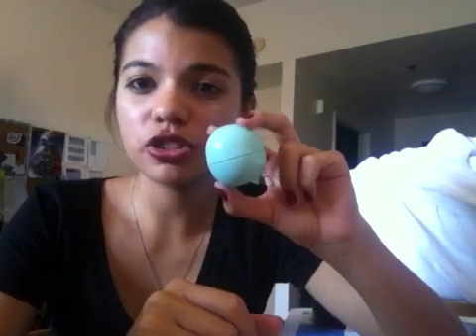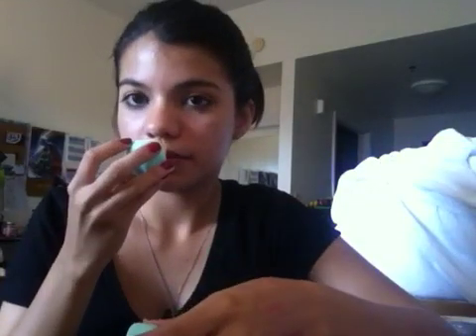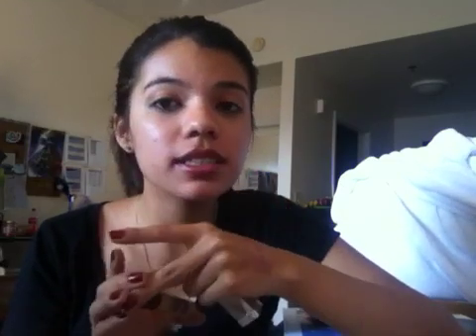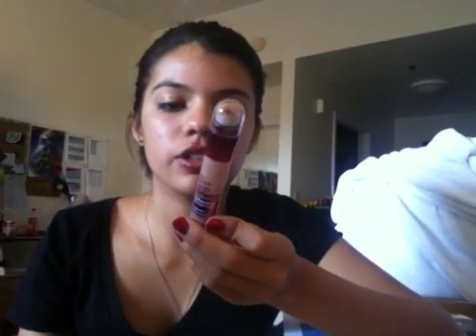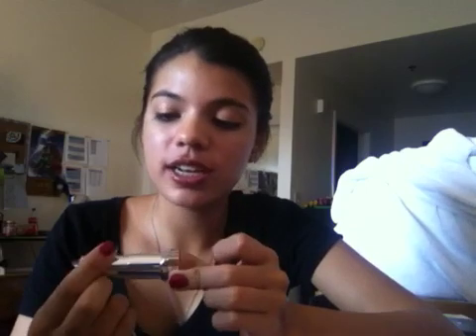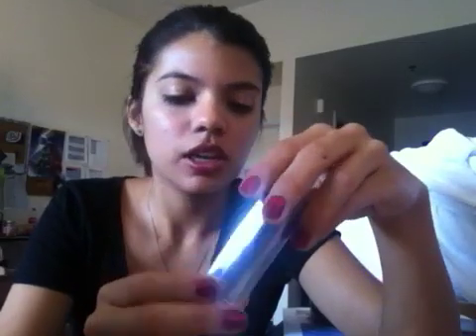Mini haul from cvs!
The start to my fall makeup! :D